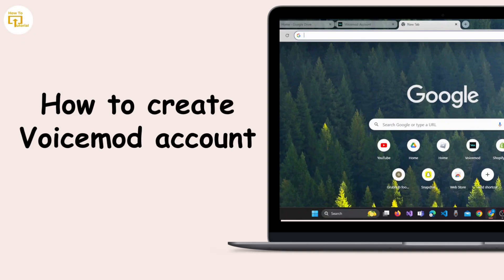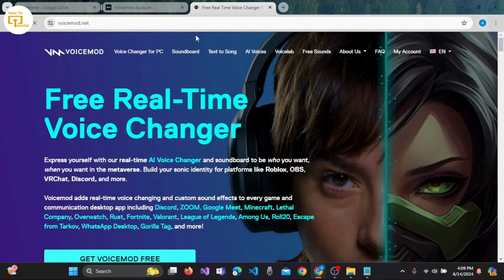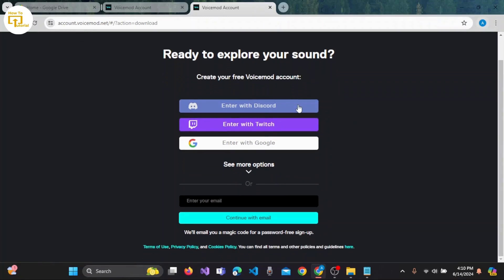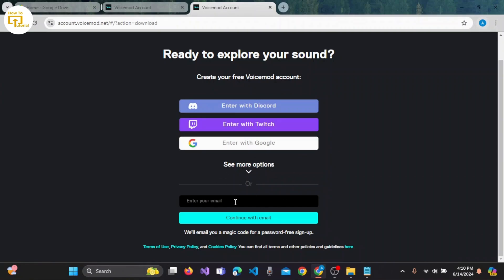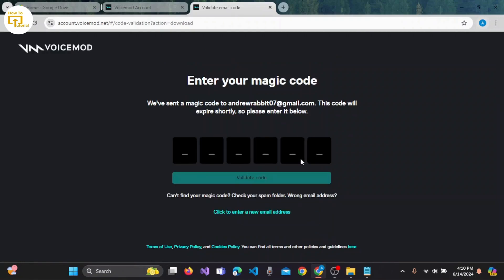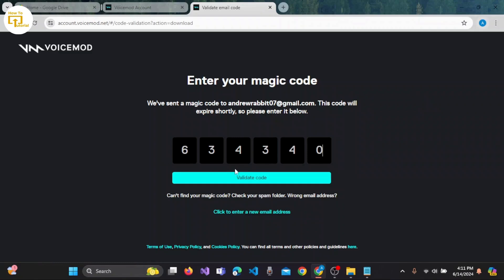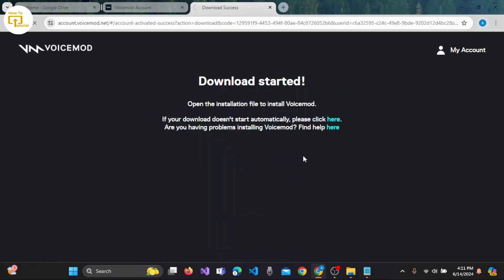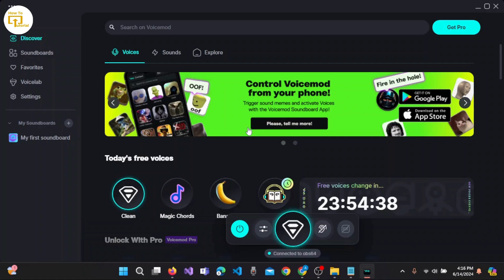How to create Voicemod account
Learn how to create a Voicemod account in this comprehensive tutorial. Whether you're new to Voicemod or looking to set up your account for the first time, this step-by-step guide will walk you through the process.

In this video, we'll cover everything you need to know about creating a Voicemod account. From signing up to customizing your voice settings, you'll discover how to make the most out of this powerful voice modulation tool.

Timestamps:
0:00 Introduction
0:30 Step 1: Signing Up for Voicemod
1:00 Step 2: Setting Up Your Account
1:30 Step 3: Exploring Voicemod Features